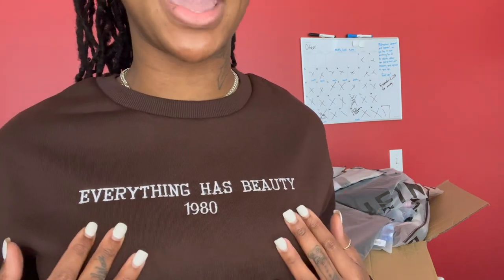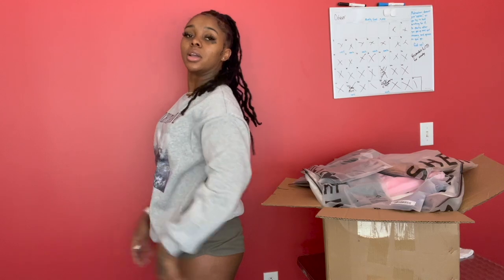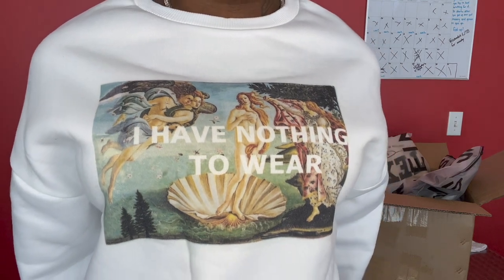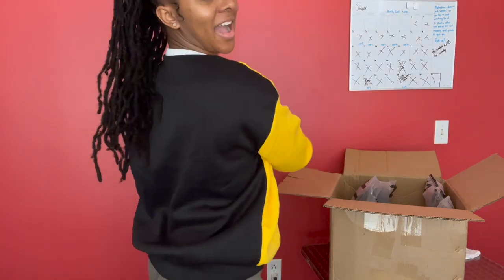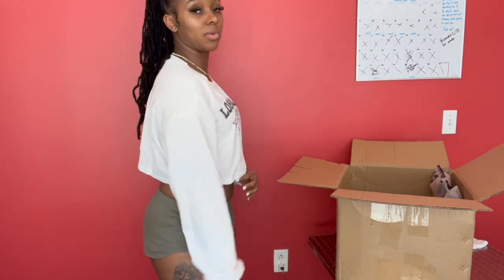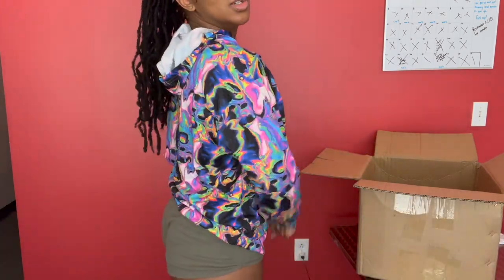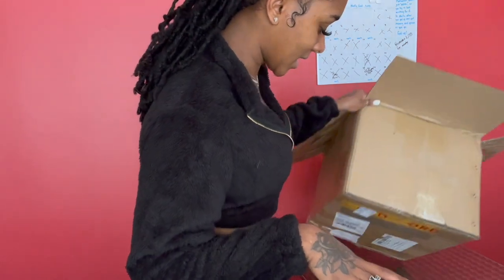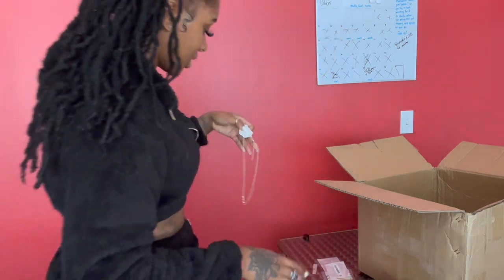Shein winter try on haul 2021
Try on winter clothes from shein 2021 collection !

On this channel theres going to be alot of everything from striper tips, traveling vlogs, makeup tutorials, TRY ON HAULS, to mukbands i hope evryone enjoys and LIKE COMMENT AND SUBSCRIBE TO MY CHANNEL !

2200 N HIGHWAY 67 #2104